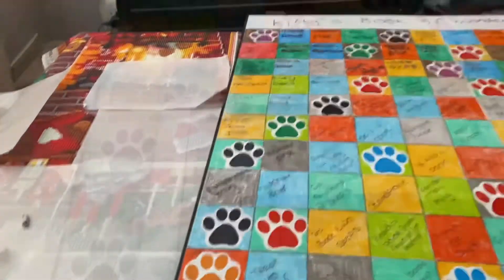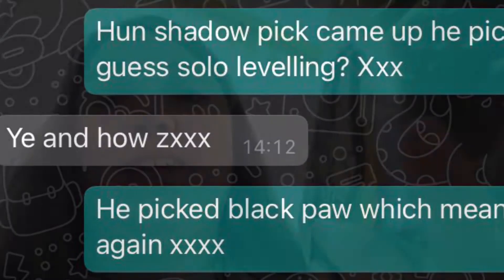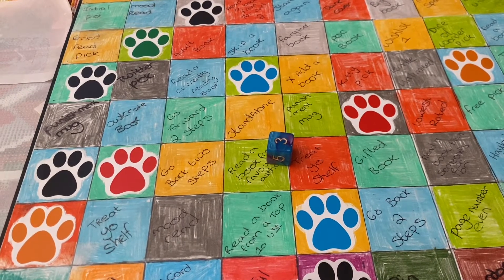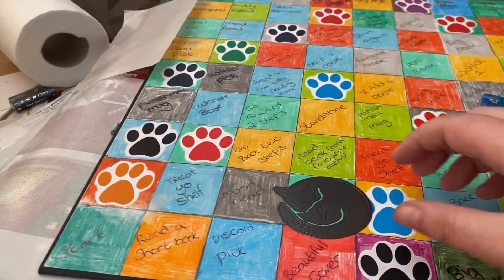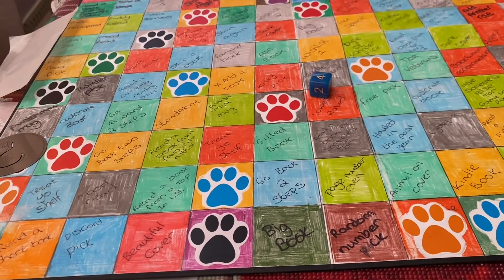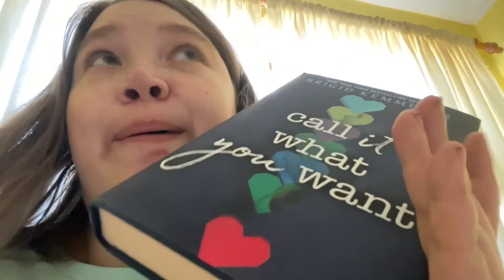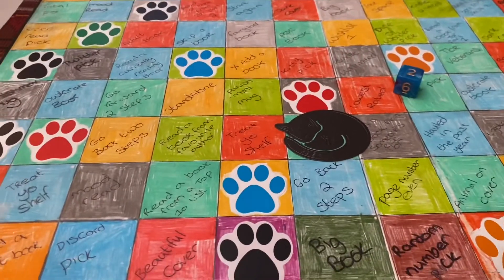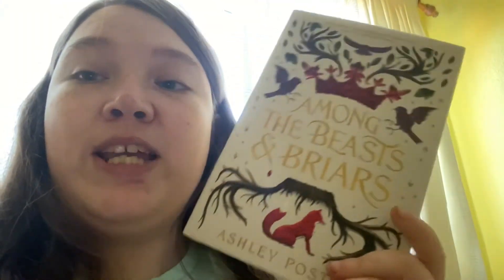My whateverathon tbr ft my new tbr game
So June sees the introduction of a new tbr game also want to give credit to Becca Codie jade Gavin for the inspiration for tbr games